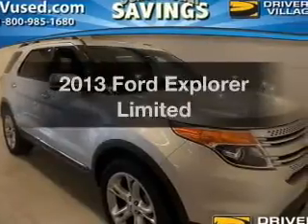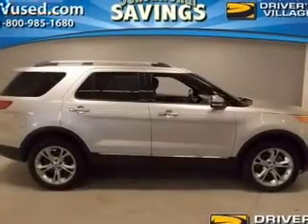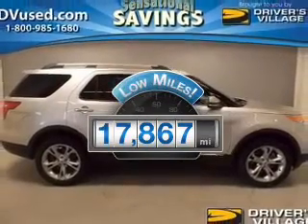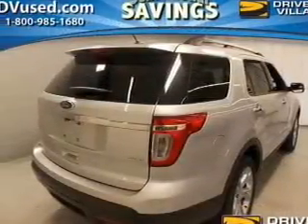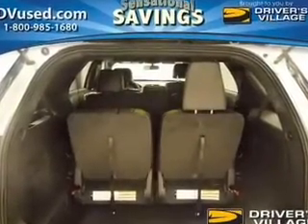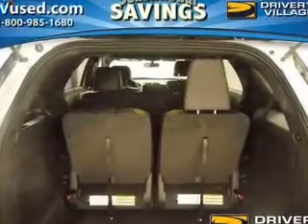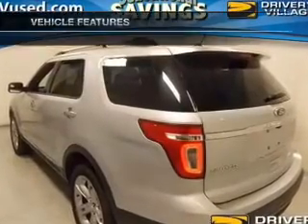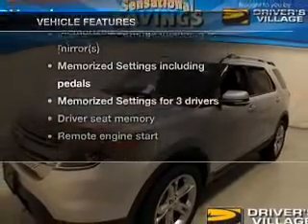2013 Ford Explorer - Cicero NY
Year: 2013
Make: Ford
Model: Explorer
Trim: Limited
Engine: 3.5 liter 6 cylinder 24 valve
Transmission: 6-Speed Automatic
Color: Silver
Mileage: 17867
Address:
5885 E Circle Dr